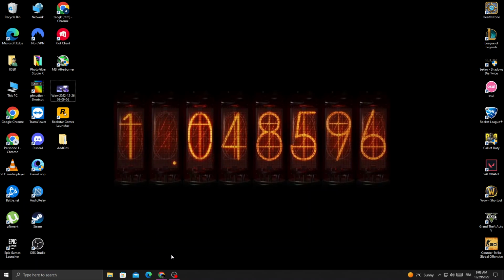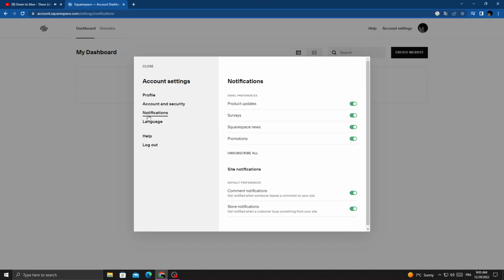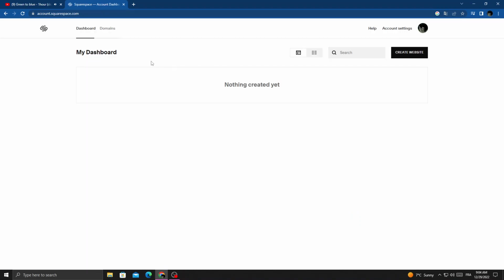How to Turn off All Email Notifications on Squarespace Easy and Quick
in this video we discuss :